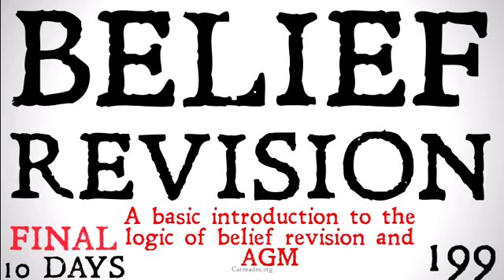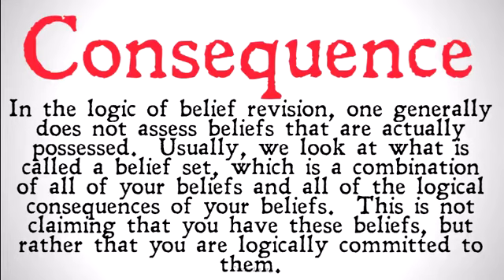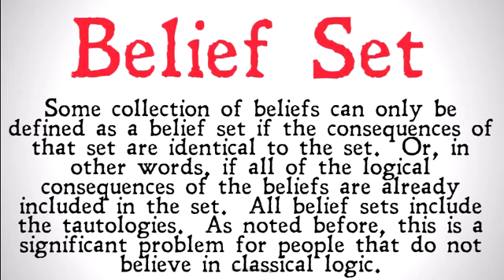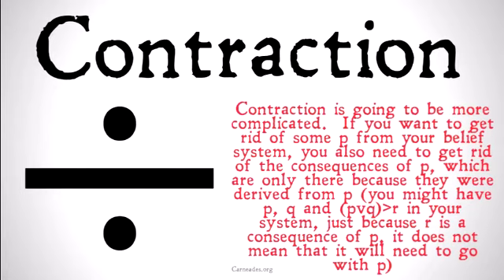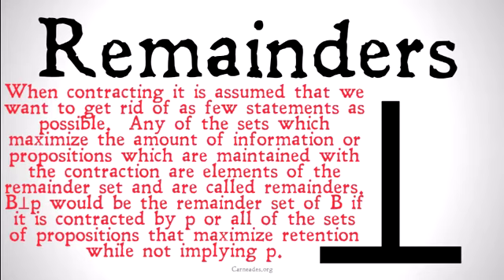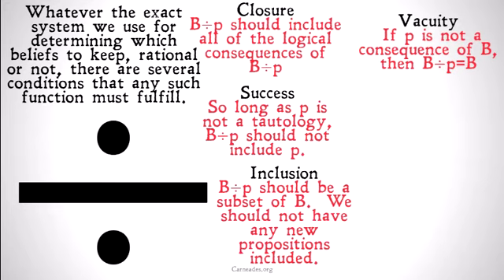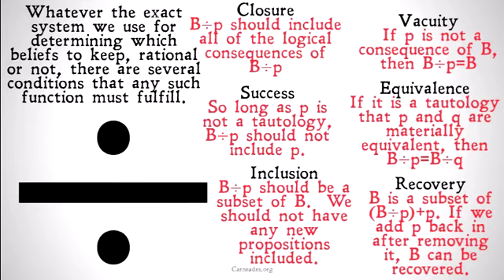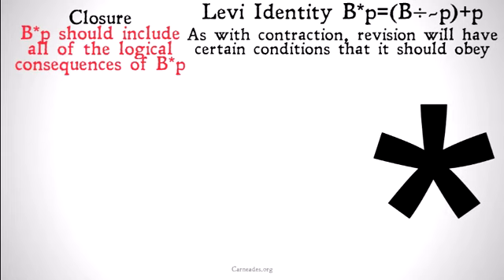Belief Revision Logic (AGM Basics)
A basic introduction to Belief Revision Logic, particularly a system known as AGM, after founders Carlos Alchourron, Peter Gardenfors, and David Makinson.  This video will define the following concepts:  Logical Consequence, Belief Sets, Expansion, Contraction, Remainders, Recovery, and Revision for Belief Revision Logic.